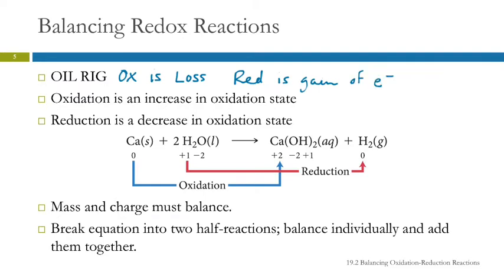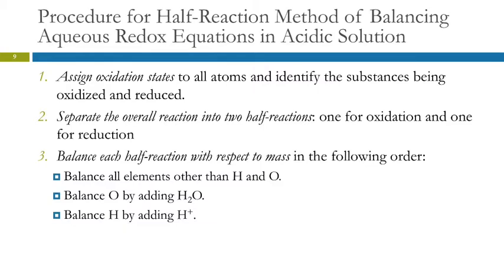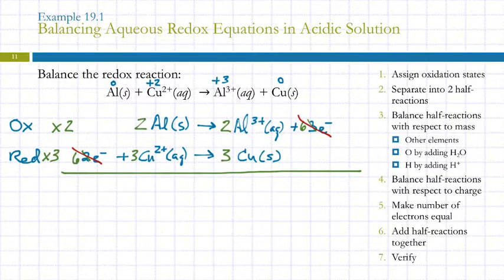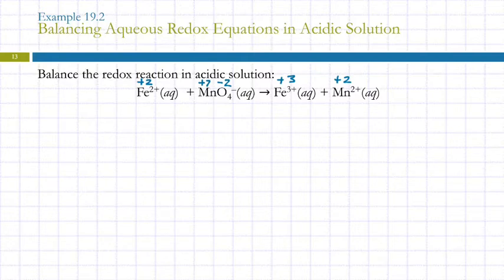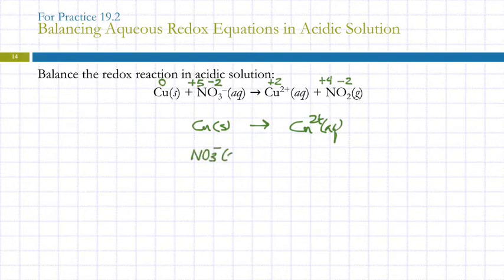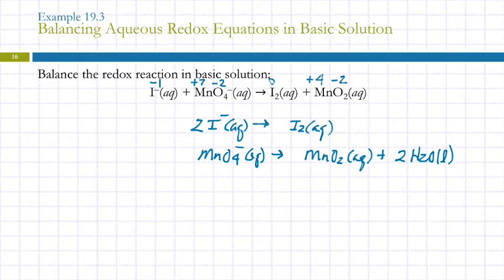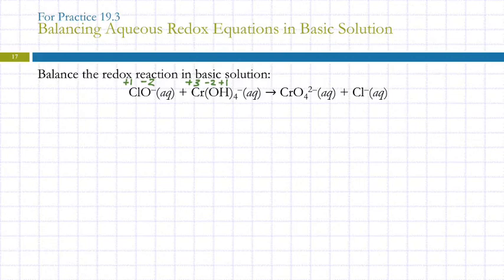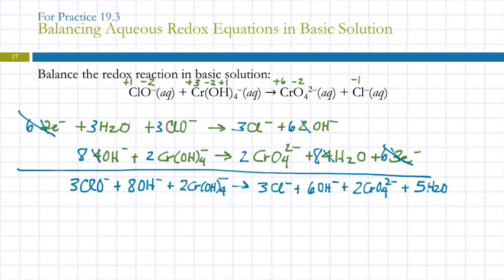19.2 Balancing Oxidation-Reduction Reactions